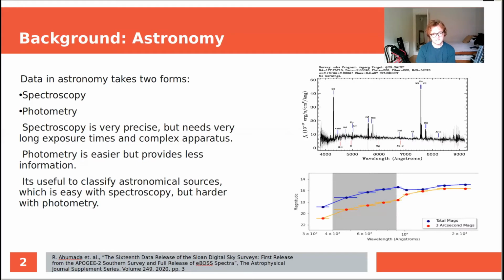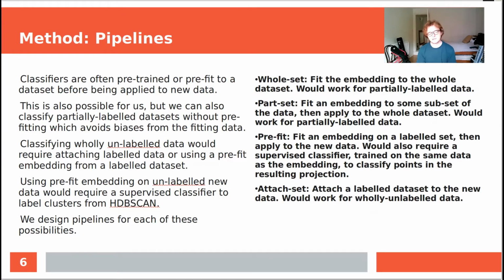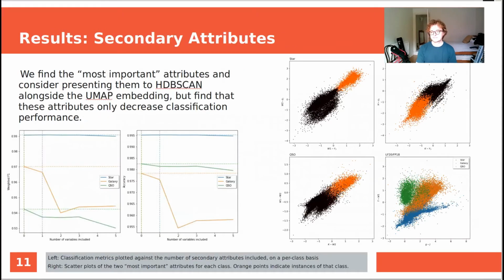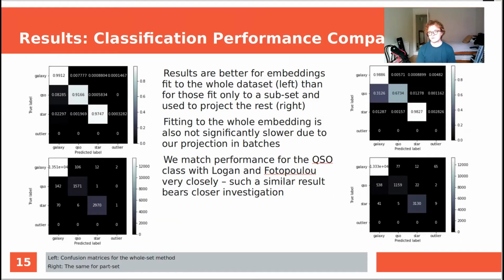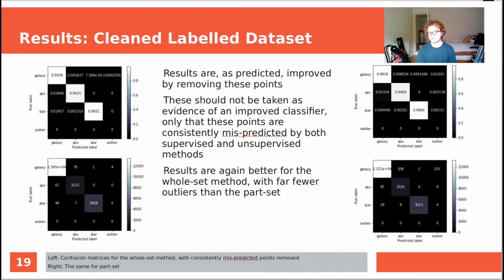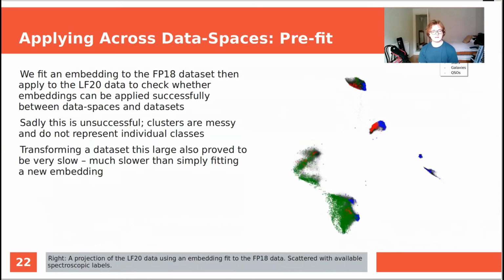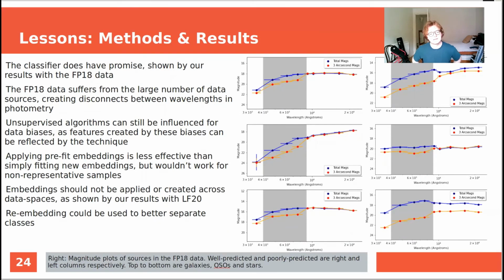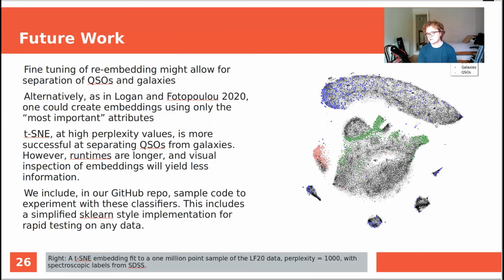Unsupervised Classification of Astronomical Data with UMAP and HDBSCAN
Alex Davies' presentation for the Bristol Data Science MSc project